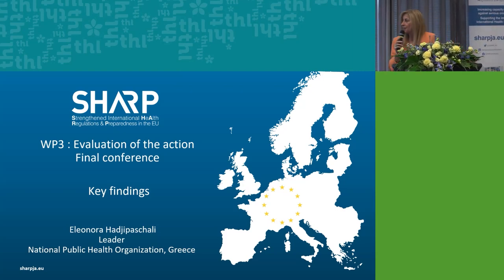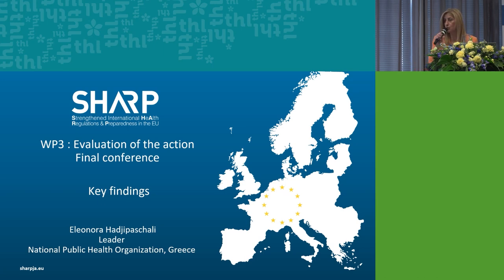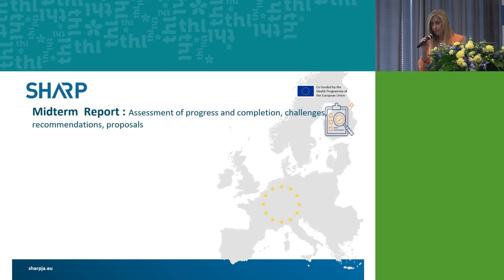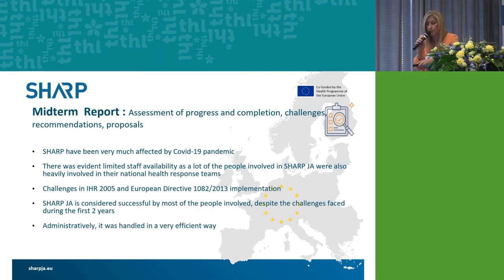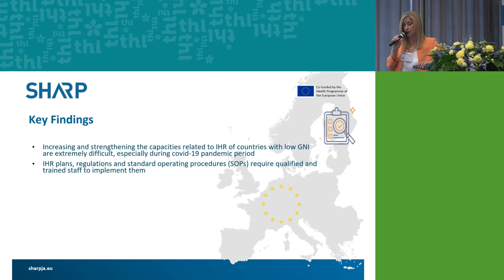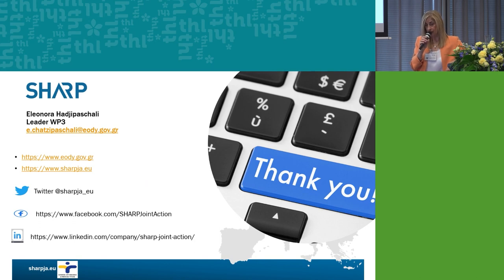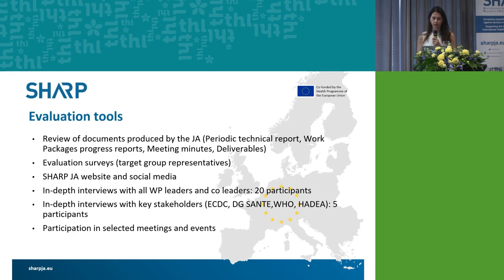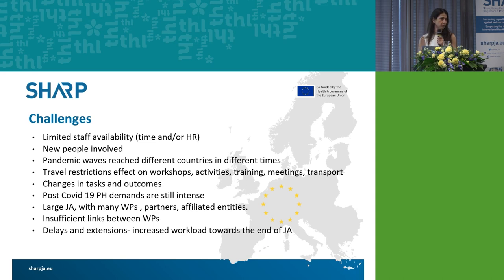Overall evaluation of the process and outcomes of the Joint Action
Eleonora Hadjipaschali from the National Public Health Organisation of Greece and Dimitra Kafetsouli from the University of Thessaly talked about how the effectiveness and quality of the entire Joint Action was guaranteed by internal and external evaluation.